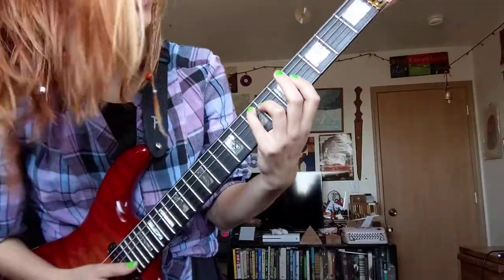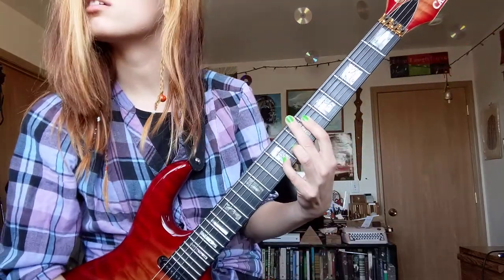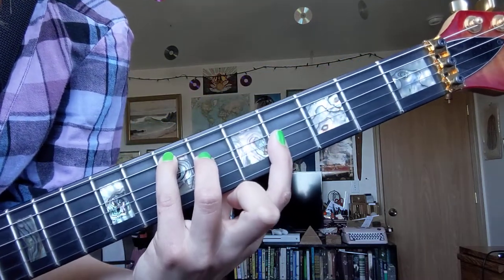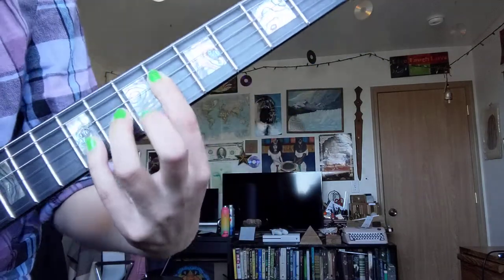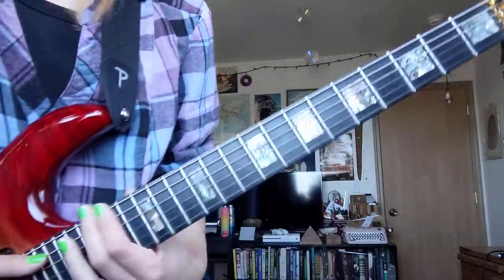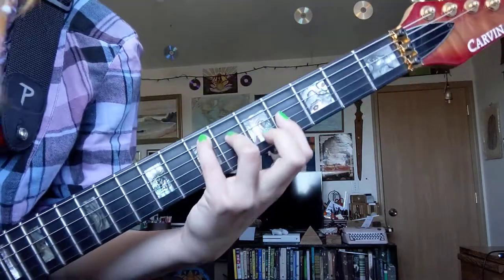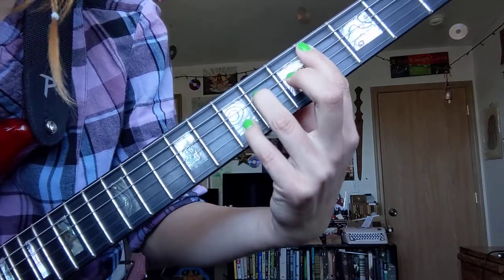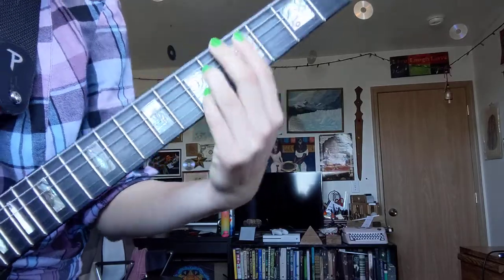How to play The Death Of A Strawberry by Dance Gavin Dance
a tutorial for the song intro